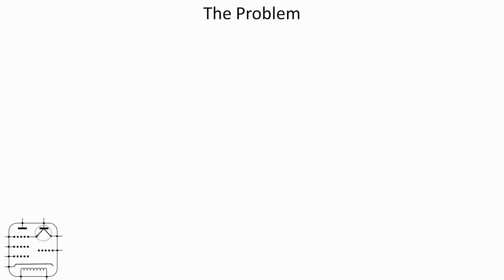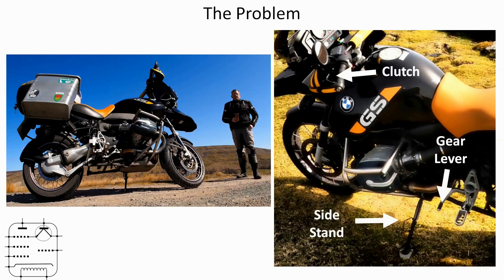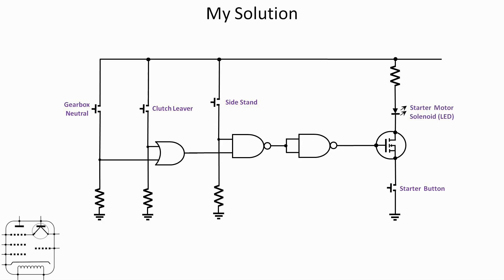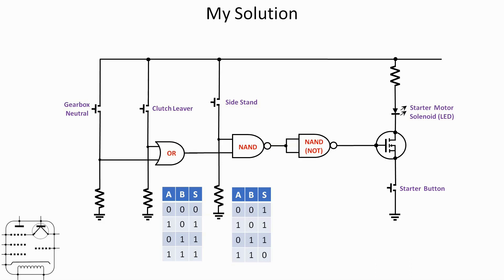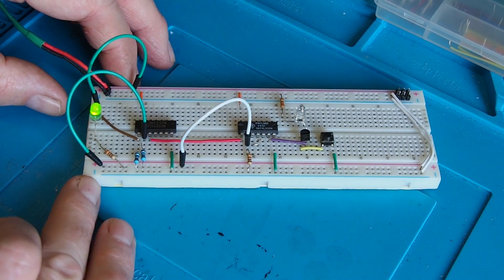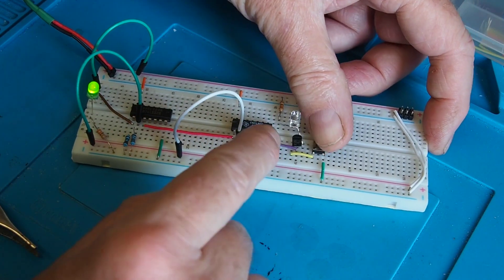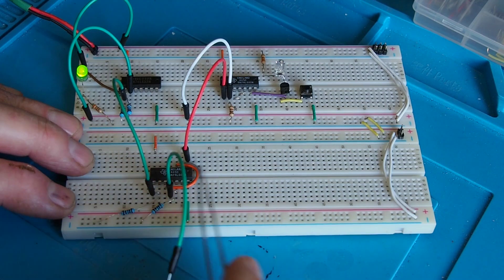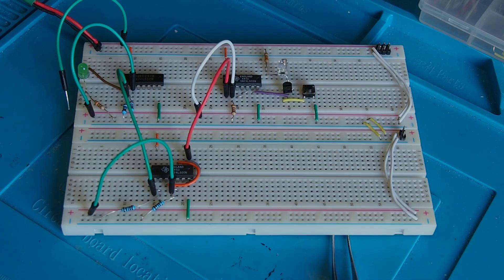A Logical Problem - #142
Lab equipment
Multimeters – Kaiweets KM601 Smart Multimeter